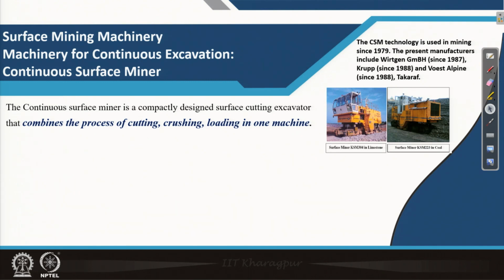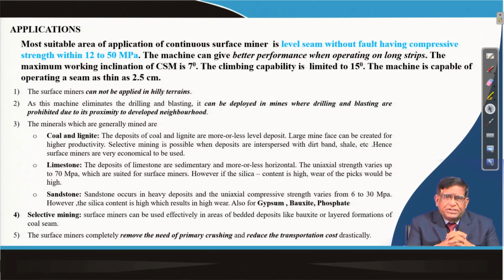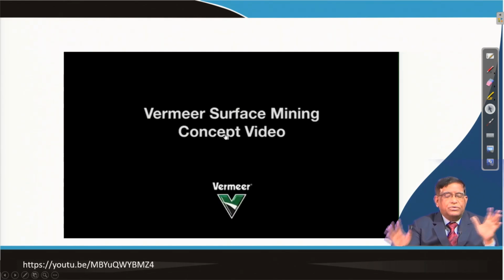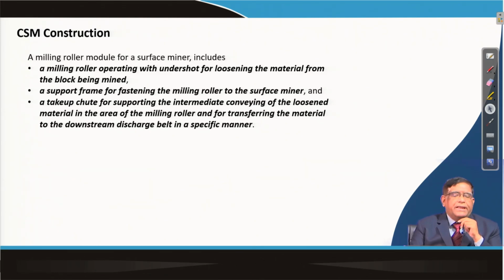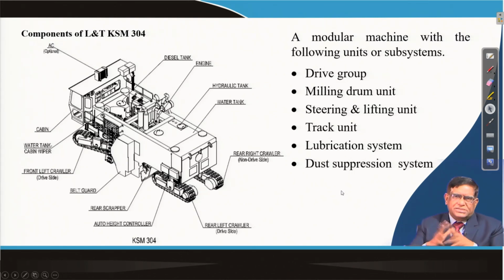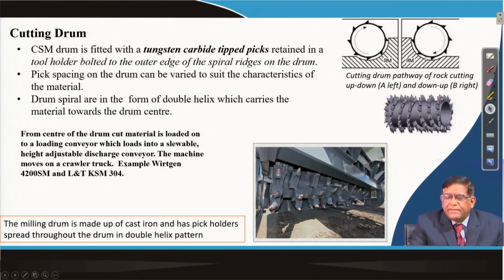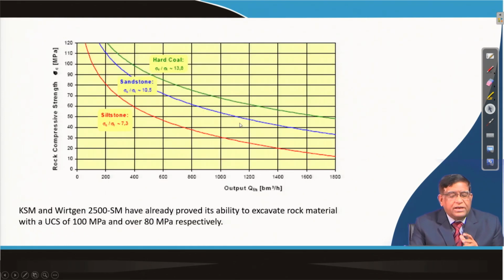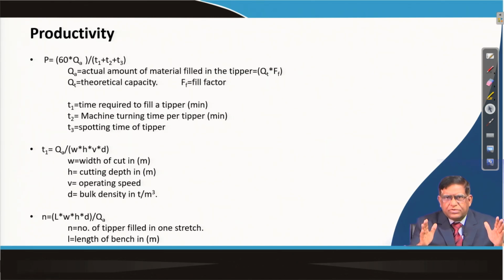Lecture 24 : Surface Mining Machinery Machinery for Continuous Excavation : Continuous Surface Miner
Concepts Covered :
*Explain the construction, operation and maintenance aspects of Continuous Surface Miner (CSM)
*Identify the applicability of CSM
*Compare the merits and demerits of CSM over other excavators